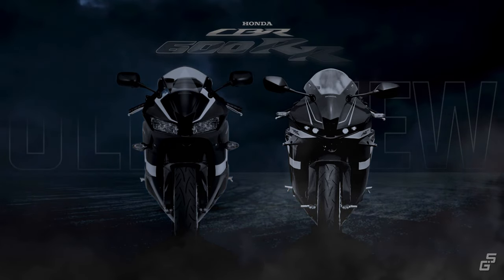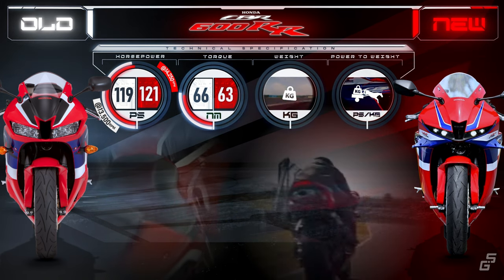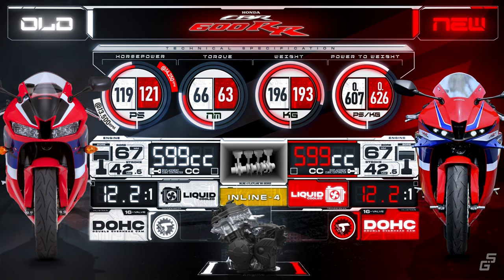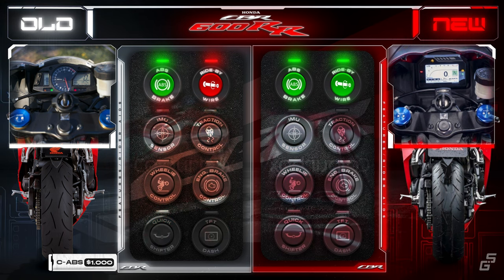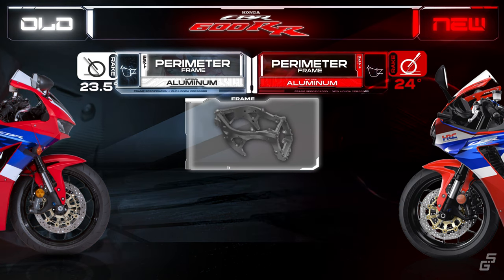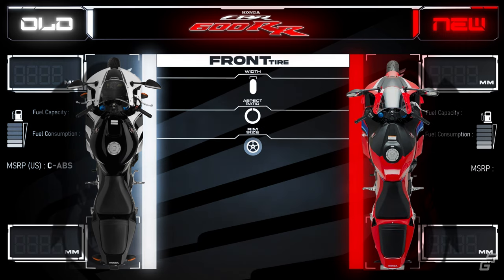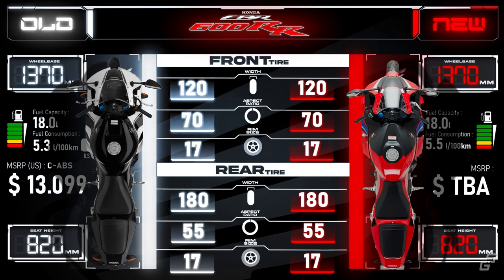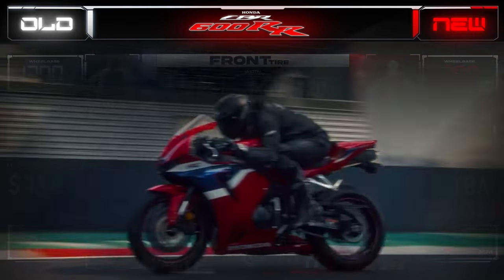New 2024 Honda CBR600RR ┃ What's New and What are the Differences?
Old vs New Honda CBR600RR Full spec comparison.

0:00 OLD VS NEW
0:21 Key Specs
1:04 Engine
1:59 Features
2:53 Chassis
3:41 Dimensions, Price
4:36 Styling

Credits :
honda.co.uk